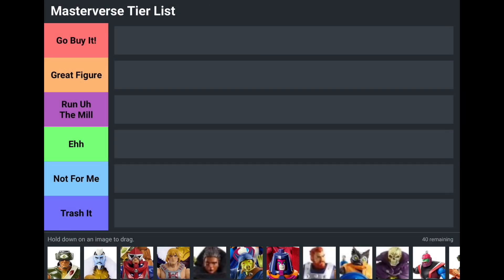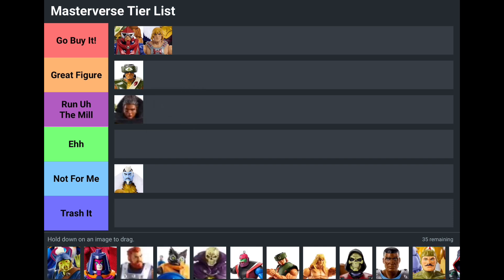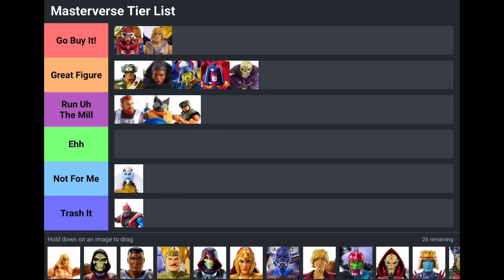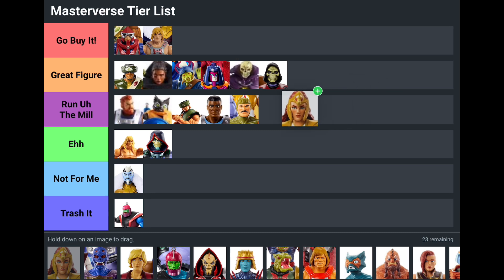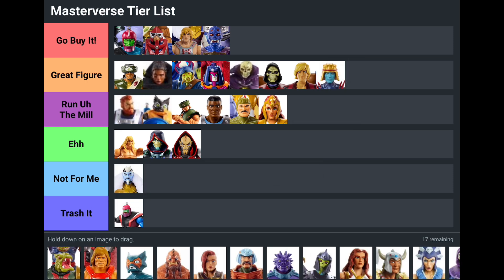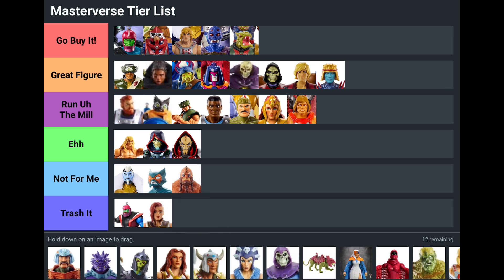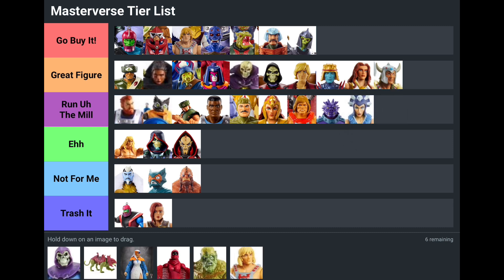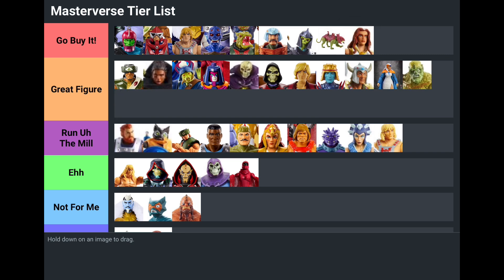Tier list part 1 of masterverse action figures